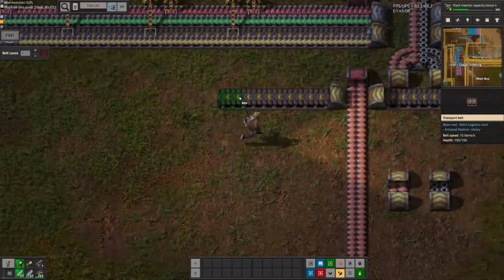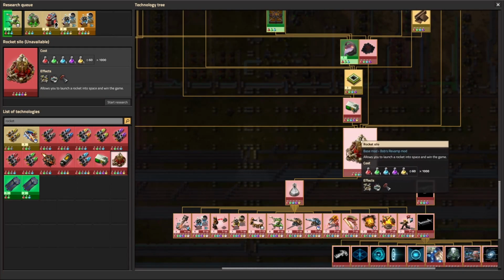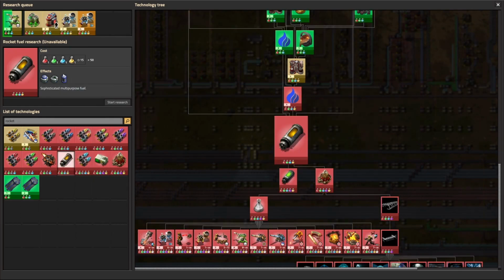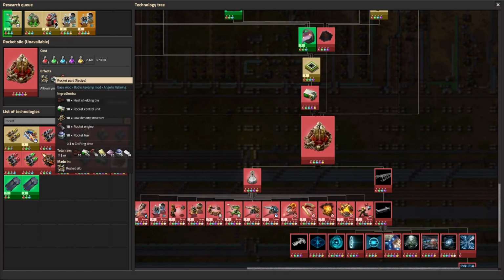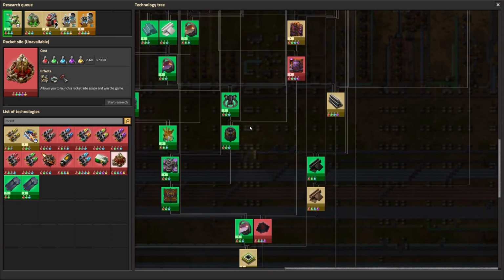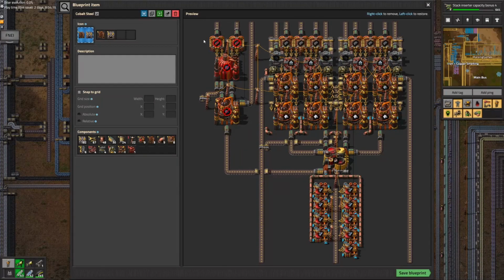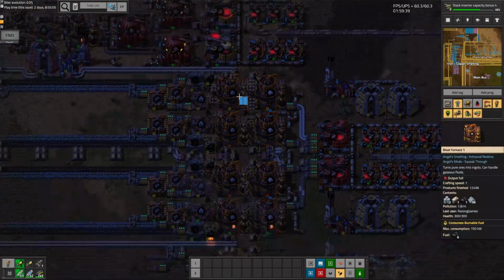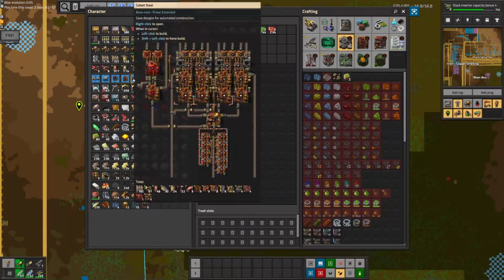Factorio AngelsBobs+ EP 90